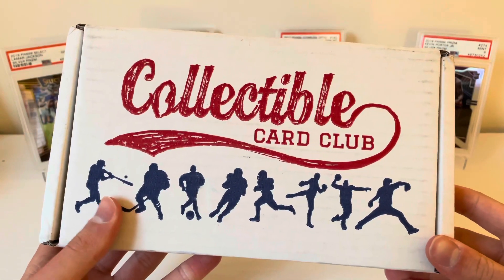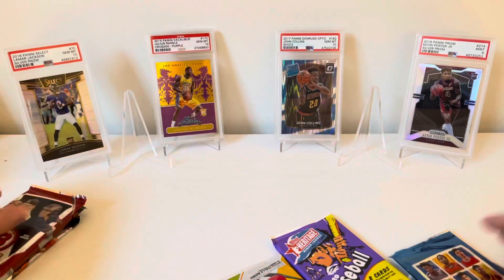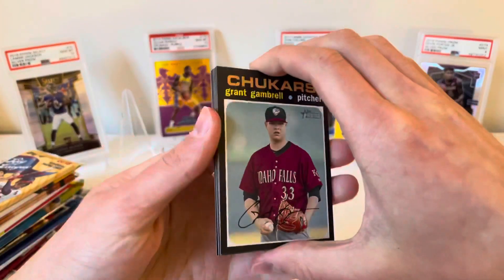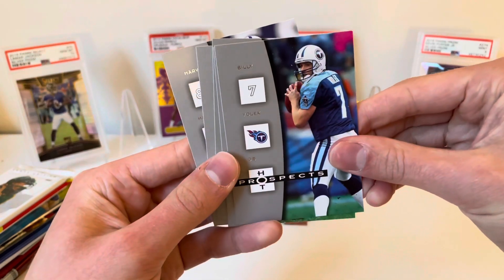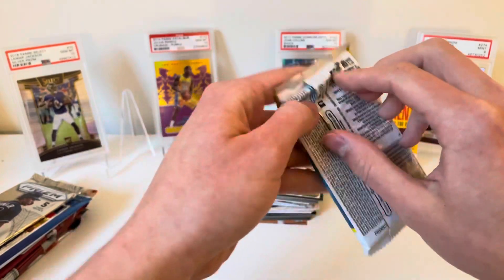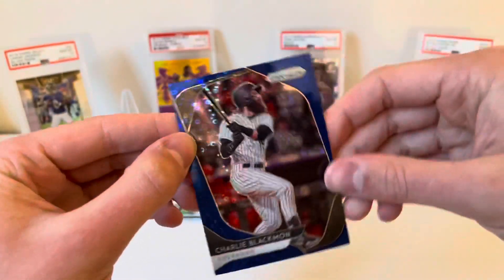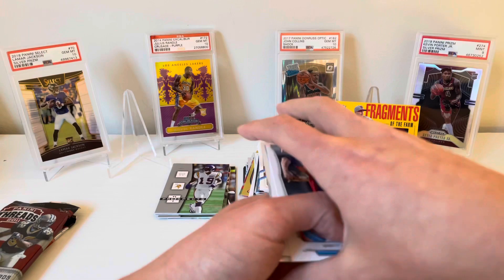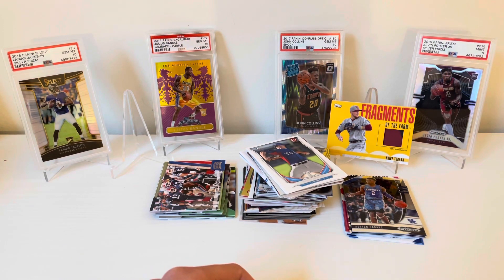Collectible Card Club - 6th Straight Box w/ a Hit! 🔥 Platinum Sub 3-Sport Mix March 2021 PART TWO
Hits out of 6 straight boxes! WE ARE ON FIRE🔥